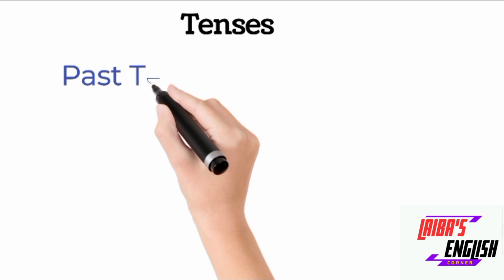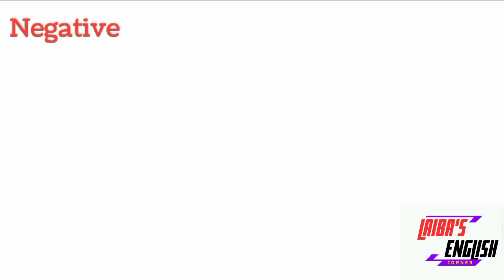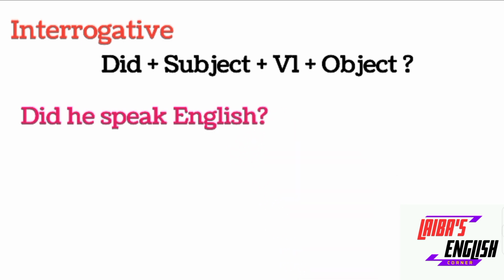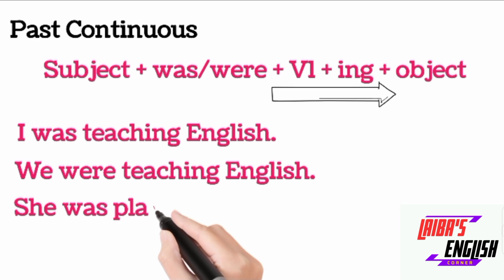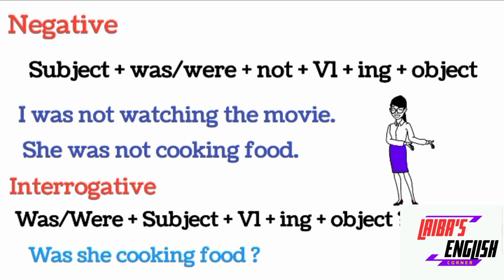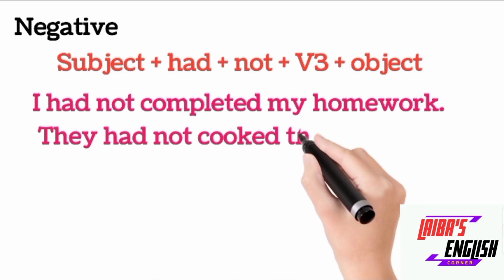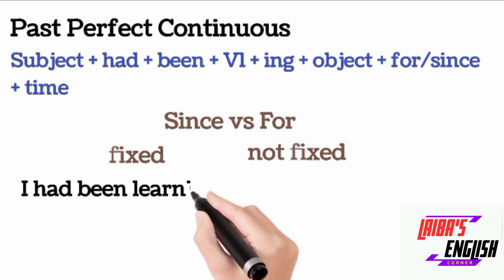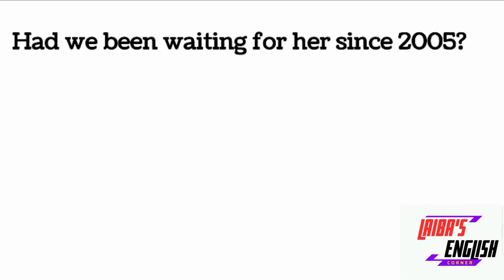Simple Past Tense for beginners | Tenses | Example and Structure of Past Tense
My Popular Shorts related to tenses 🎊